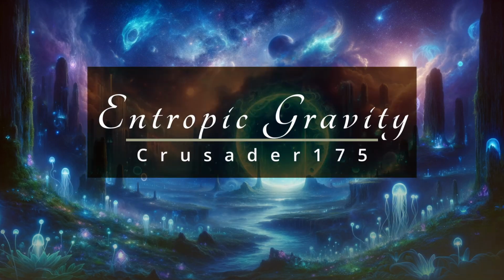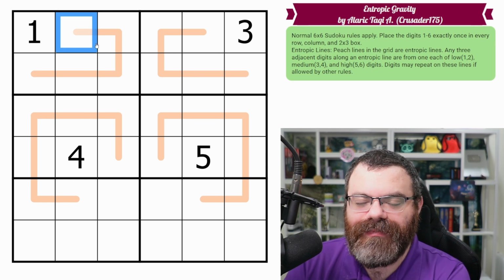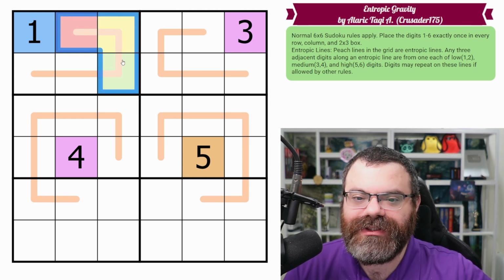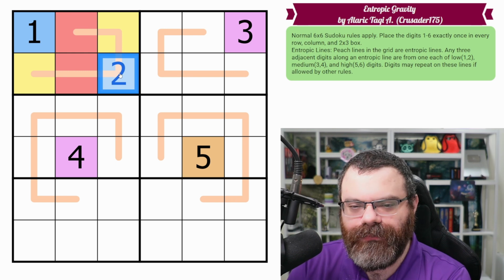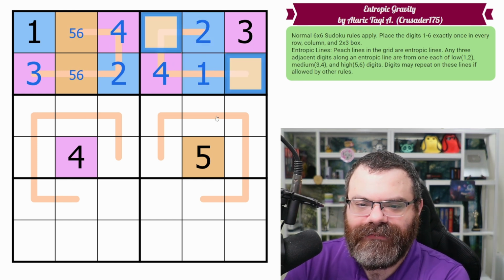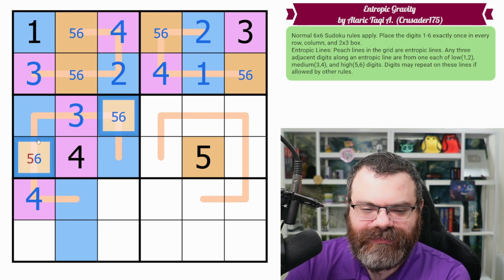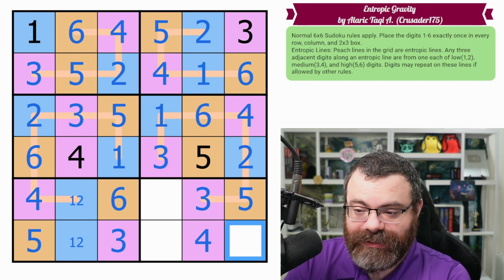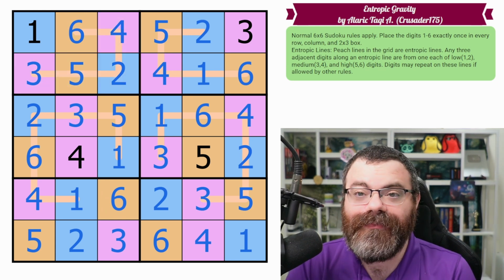Sudoku Adventure #565 - "Entropic Gravity" by Crusader175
0:00 Rules
1:17 Solve